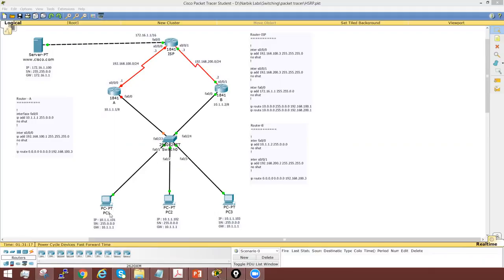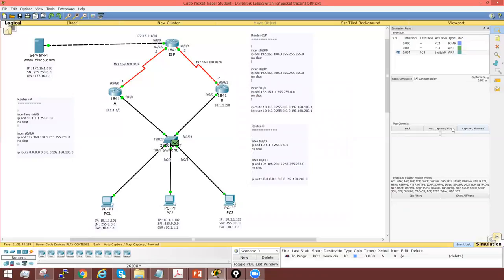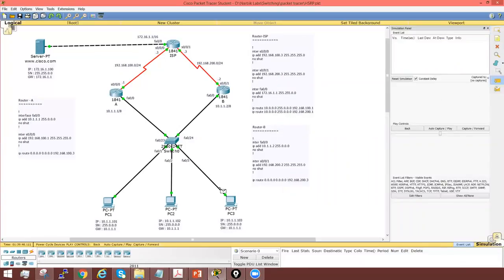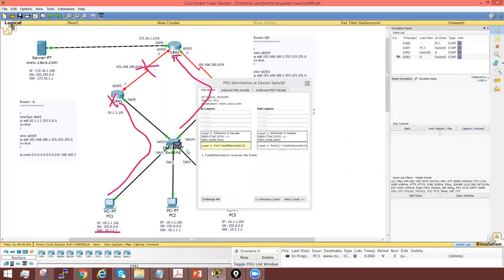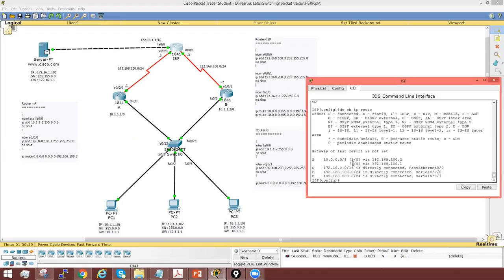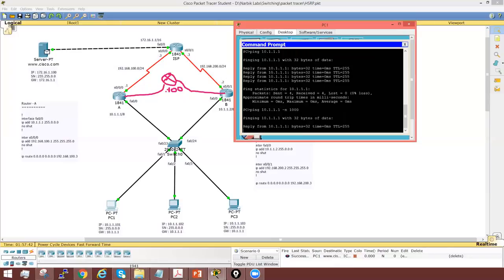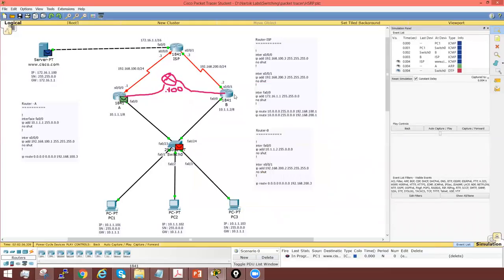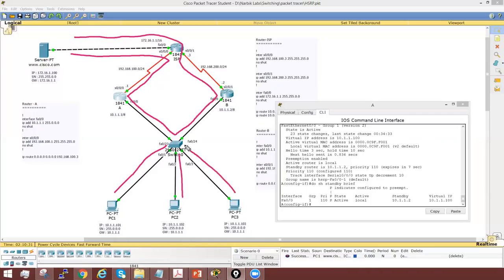HSRP VRRP GLBP part 2 with packet tracer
This video clears the concepts of HSRP with practicals